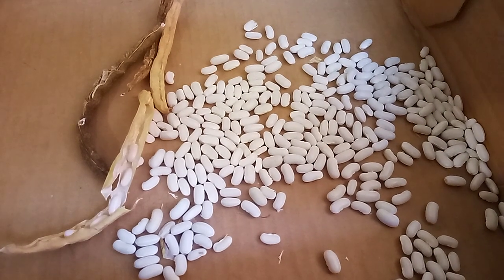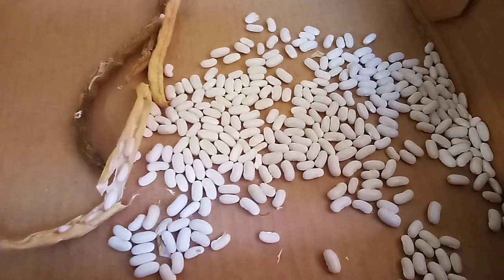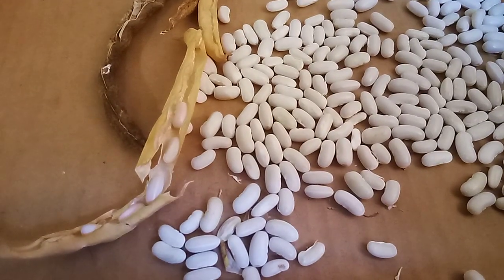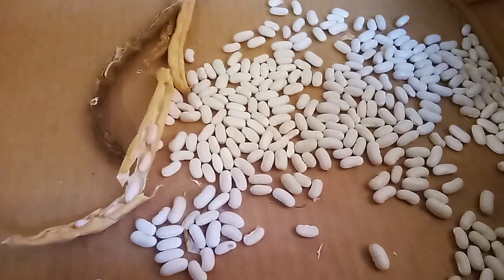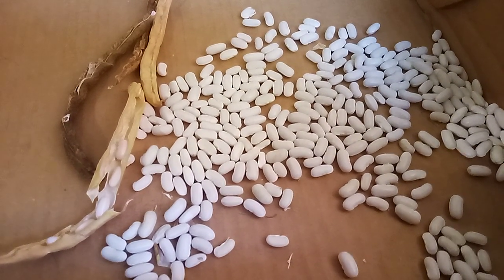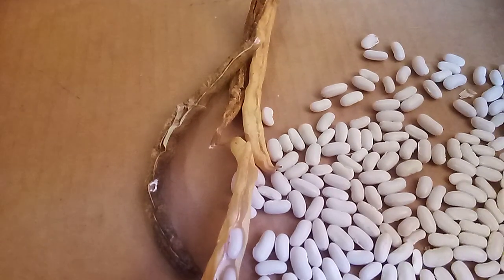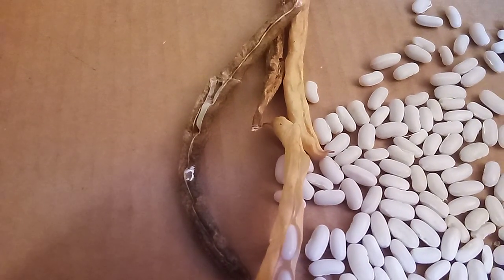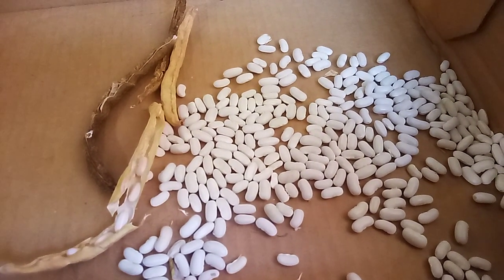Wild Urban Gardens 2024 - Harvesting Green Bean Seeds - So easy.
If you grow any kind of bean or pea, I encourage you to always let some of the plants go to seed. It's easy, and you'll get seeds that grow better, because they are adapted to your specific ecosystem.